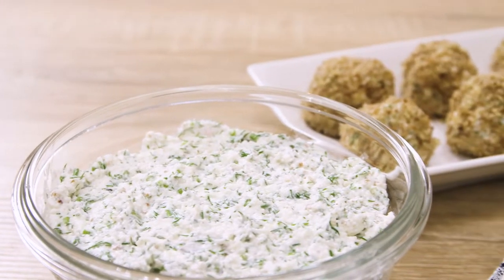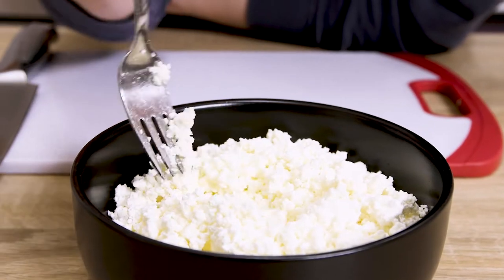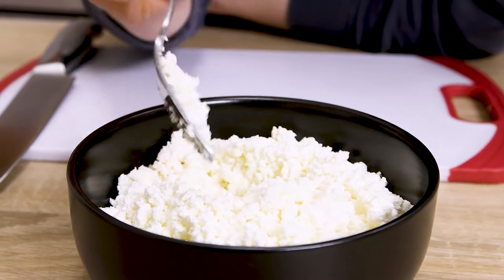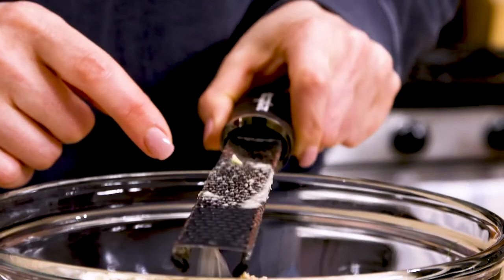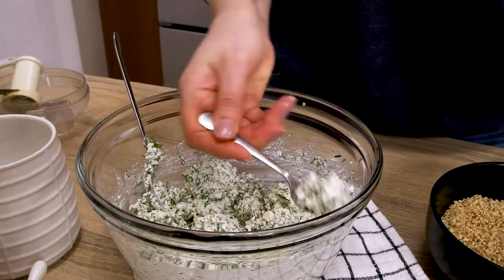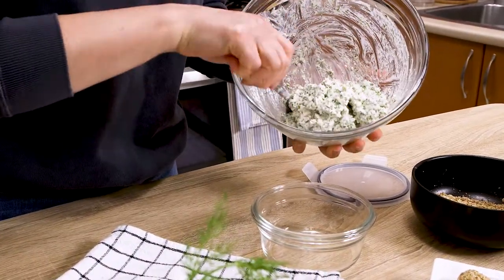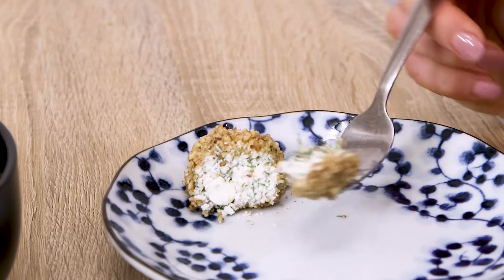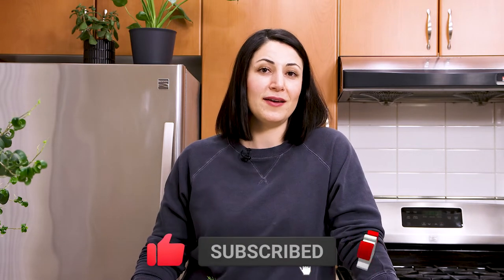Healthy cottage cheese snack that will keep you full for hours...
This savory cottage cheese snack with herbs and crushed pecans is easy and fast to make + it is healthy provided of course that you are NOT lactose intolerant or allergic to milk protein.

It is a popular meal among athletes, people who are managing their weight or people who are working to build muscles. Cottage cheese is also a great way to reduce appetite as it will help you feel full for at least 3 hours after having it without any notion to eat something in between.

Cottage Cheese benefits:
Calcium - for bones health
Vitamin B12 - for keeping our blood and nerve cells healthy
Riboflavin (Vitamin B2) - for keeping our skin healthy
Selenium  - for boosting our immune system, preventing mental decline and powerful antioxidant features
Phosphorus - for keeping the bones and teeth, and growth, maintenance and repair of our cells and tissues.

-INGREDIENTS-
2 cups small curd, dry cottage cheese
small bunch/20g fresh dill, finely minced
4 tbsp. sour cream
1 loaded tbsp. pecans, crushed or 1 cup, if making cottage cheese balls
1/2 clove garlic, finely minced
1/4 tsp. salt or to taste
a few grinds of black pepper, or to taste

Stored in the airtight glass container and refrigerated can last for up to a week if not eaten in a couple of days ;)